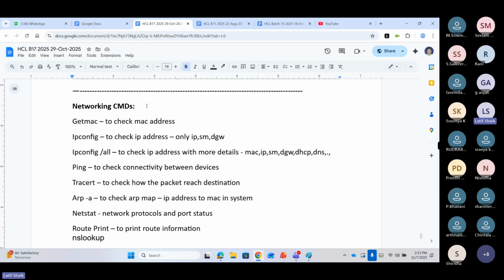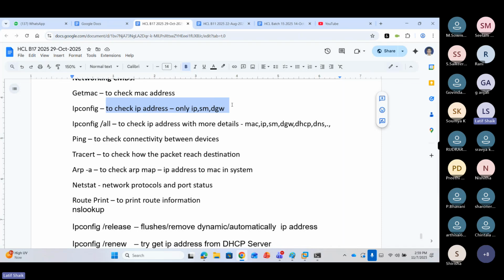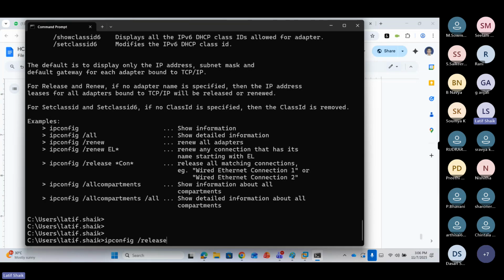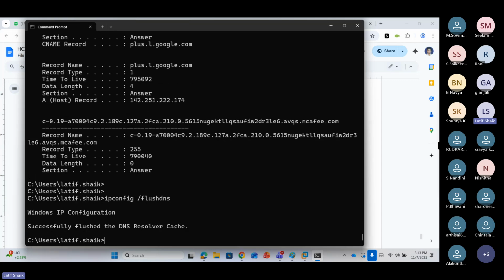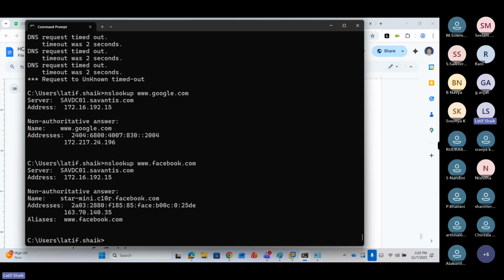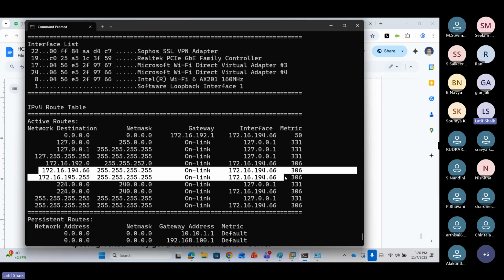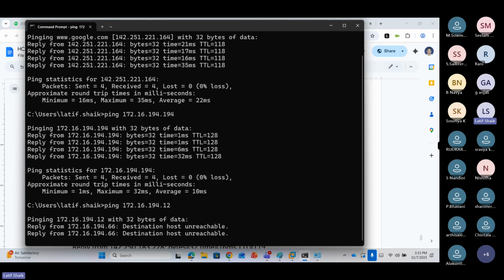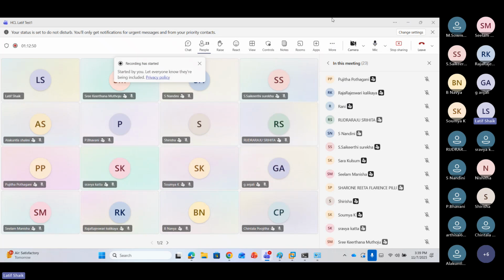H17 2025 Networking Basics 18 CMD: getmac, ipconfig, nslookup, arp -a, route print, ping, tracert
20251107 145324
Networking CMDs:
Getmac – to check mac address
Ipconfig – to check ip address – only ip,sm,dgw
Ipconfig /all – to check ip address with more details - mac,ip,sm,dgw,dhcp,dns,.,
Ping – to check connectivity between devices
Tracert – to check how the packet reach destination
Arp -a – to check arp map – ip address to mac in system
Netstat - network protocols and port status
Route Print – to print route information
nslookup
Ipconfig /release – flushes/remove dynamic/automatically  ip address
Ipconfig /renew – try get ip address from DHCP Server
Ipconfig /displaydns
Ipconfig /flushdns

over a maximum of 30 hops:
  1    12 ms    38 ms    13 ms  gateway.savantis.com [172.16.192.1]
  2     8 ms    15 ms    25 ms  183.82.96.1.actcorp.in [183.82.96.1]
  3    31 ms     6 ms     *     broadband.actcorp.in [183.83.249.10]
  4    16 ms    16 ms    16 ms  broadband.actcorp.in [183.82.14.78]
  5    42 ms    23 ms    16 ms  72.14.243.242
  6    24 ms    37 ms    29 ms  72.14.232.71
  7    18 ms    20 ms    17 ms  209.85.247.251
  8    23 ms    17 ms    18 ms  maa05s23-in-f4.1e100.net [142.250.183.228]
Trace complete.